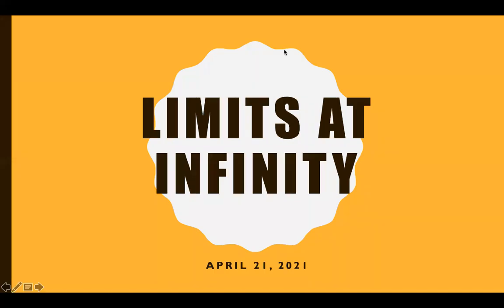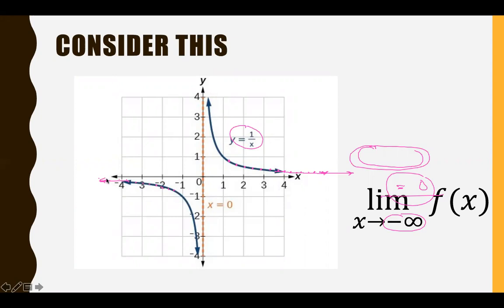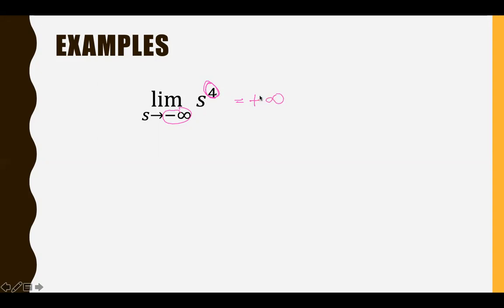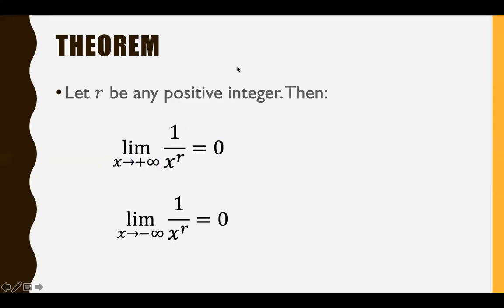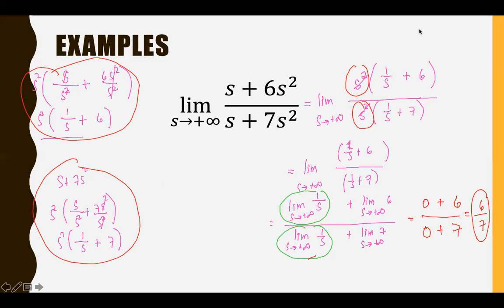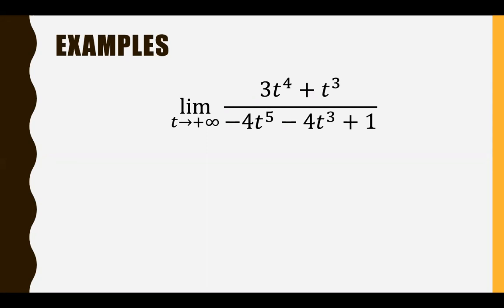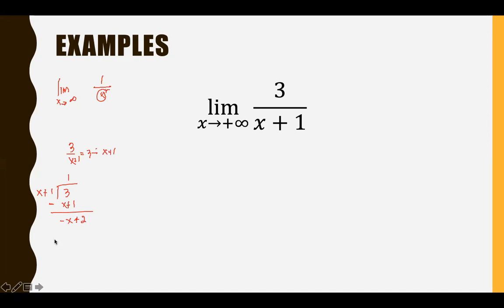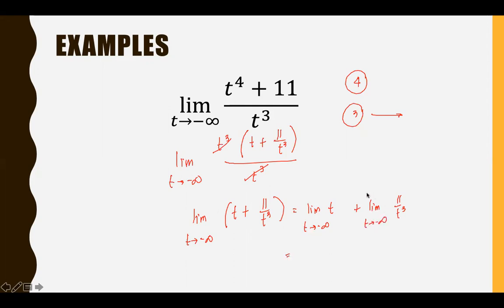Limits at Infinity